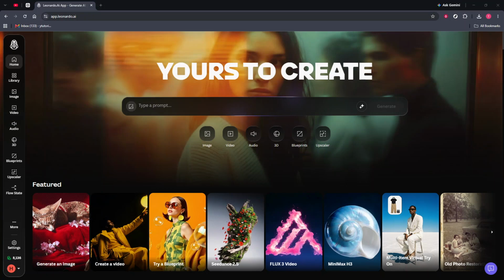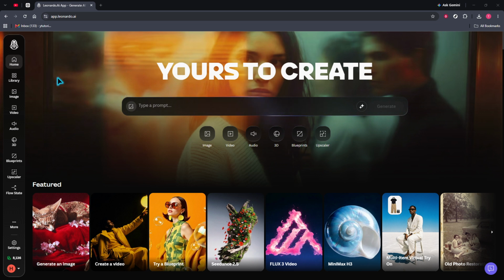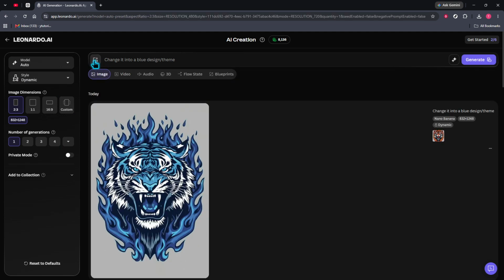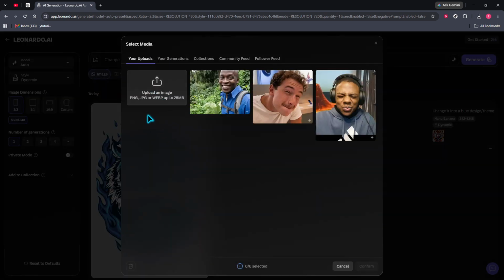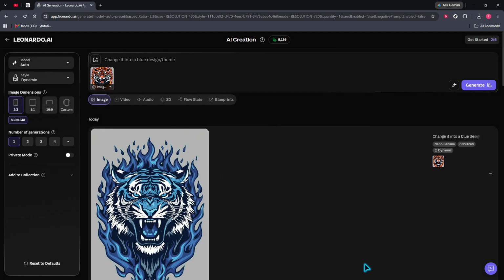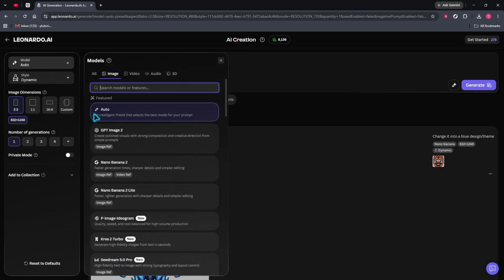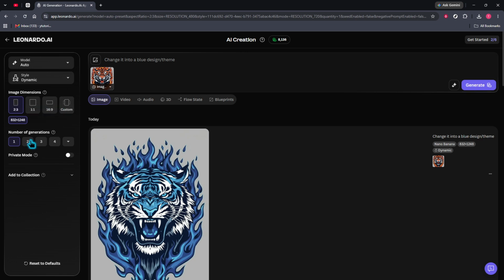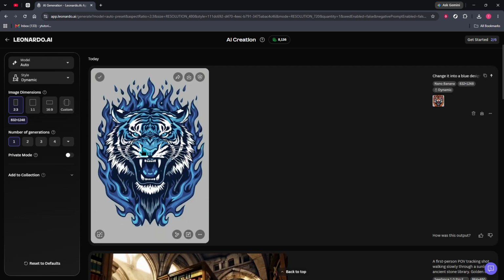How To Use The Same Character In Leonardo AI Desktop [2026 Guide]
How To Use The Same Character In Leonardo AI Desktop